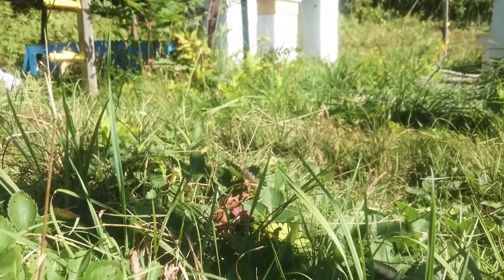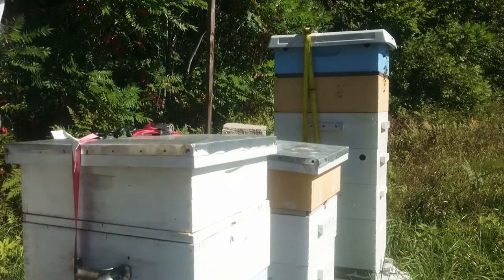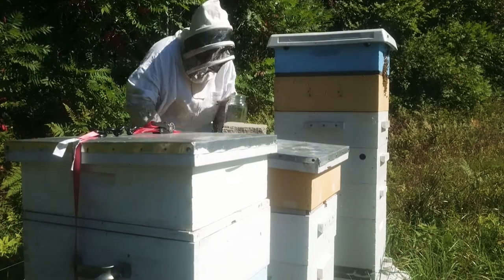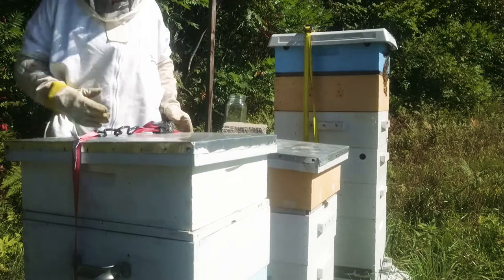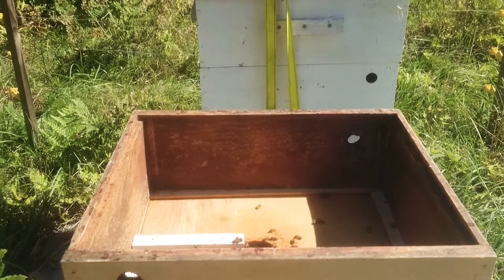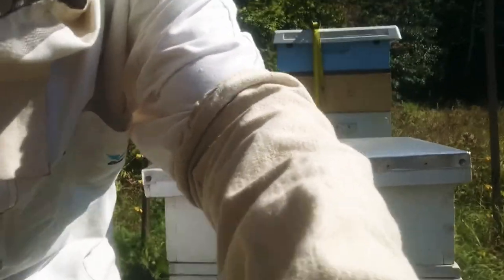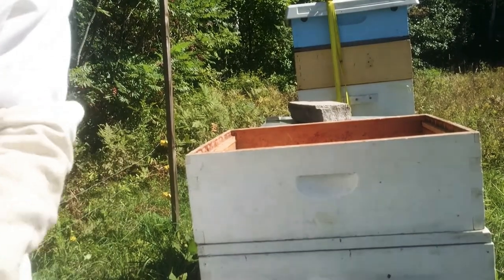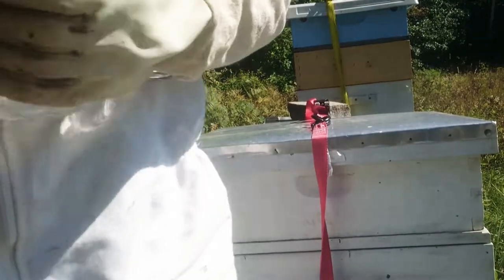Feeding The Bees!